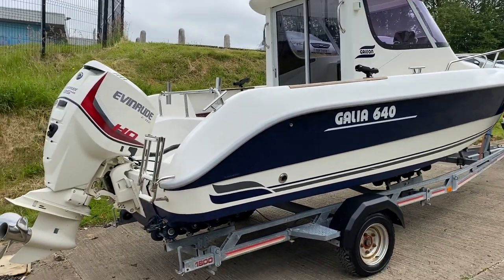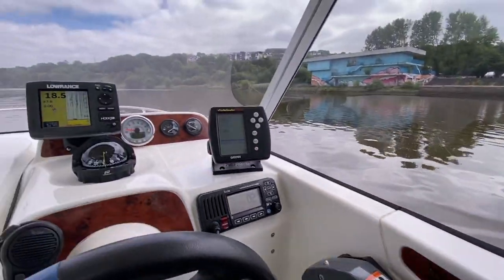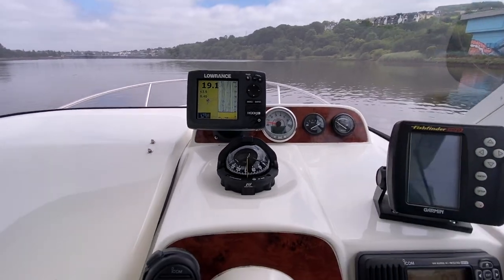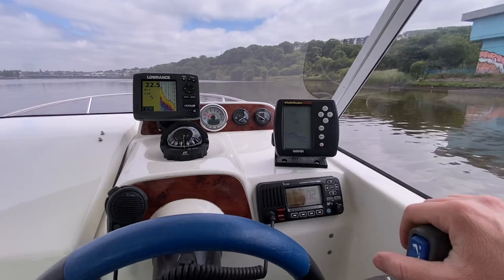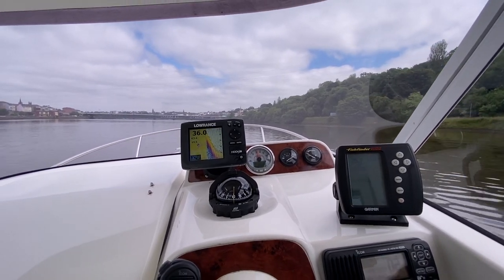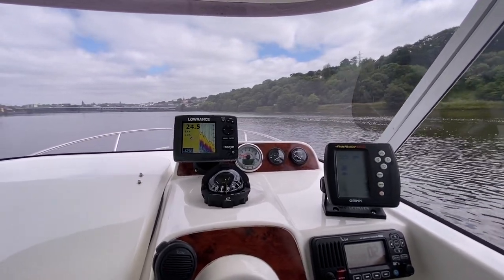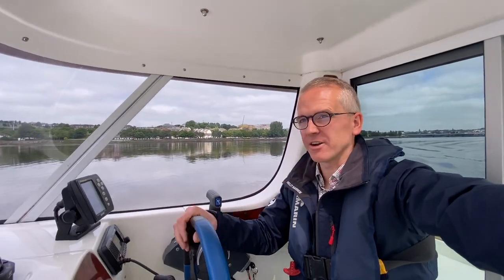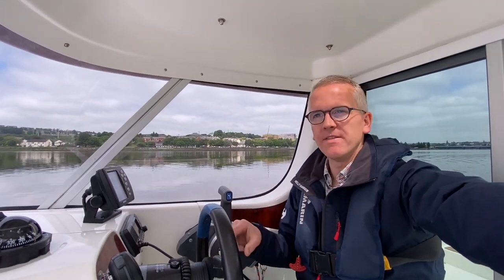Galeon Galia 640 Pilothouse with Evinrude E-TEC 135HP HO -- Virtual Sea Trial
There’s nobody that posts more detailed boat listings than us!

In-depth water test footage is all part of our super-detailed adverts.  The idea is that you can see exactly what's on offer before you travel to view the boat.

This is a virtual sea trial of our 2003 Galeon Galia 640 Pilothouse with 2018 Evinrude E-TEC 135HP and Only 128 Hours on the Clock! The boat jumps on plane in a few seconds and has a top speed of 35 knots.  This is a great all-rounder coastal day boat, particularly with the almost new 2018 Evinrude E-TEC 135HP outboard engine. There's enough power and torque on tap for both family watersports use and relaxed longer range cruising or fishing trips.  Watch the video to find out exactly how this boat runs...